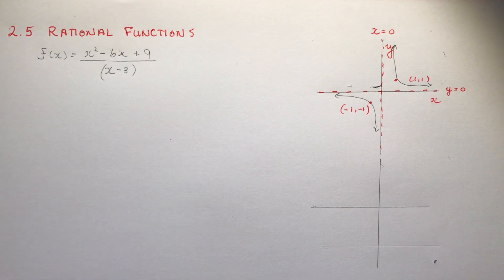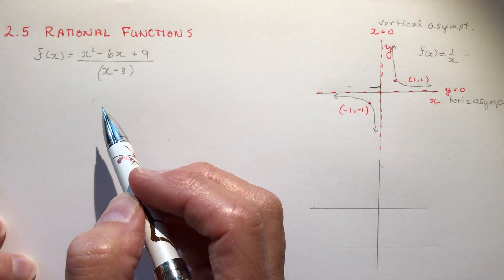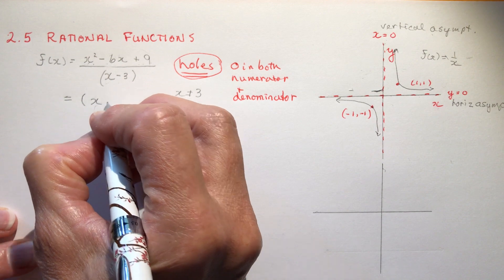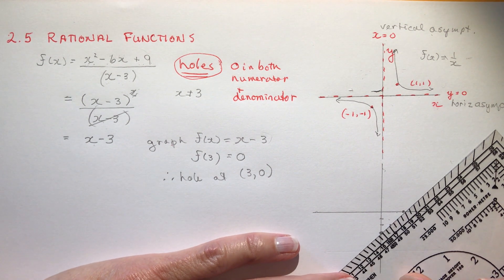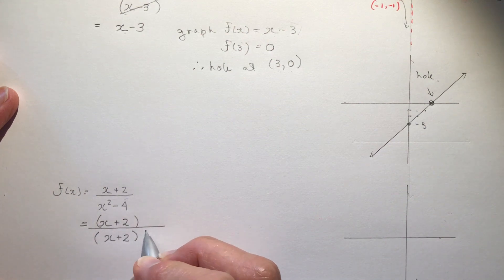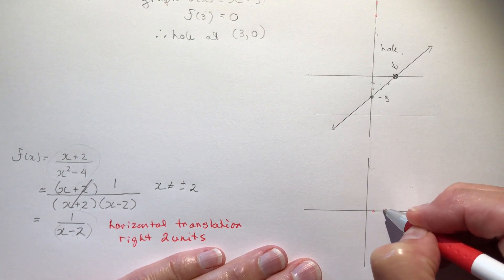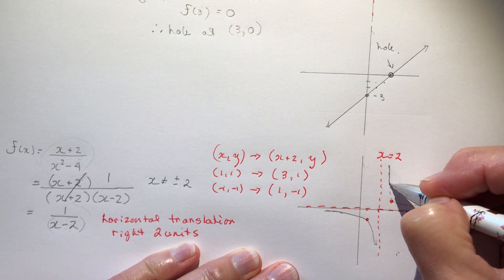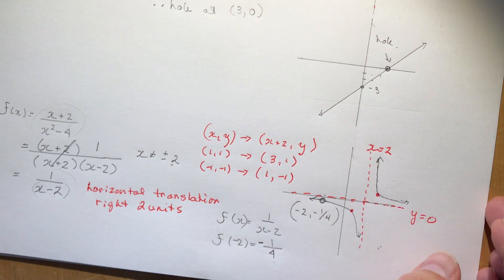Functions 2.5 Rational Functions : There's a HOLE in the graph!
Something new ... HOLES in rational functions.  How to find them and the two different possibilities for graphing these strange functions!